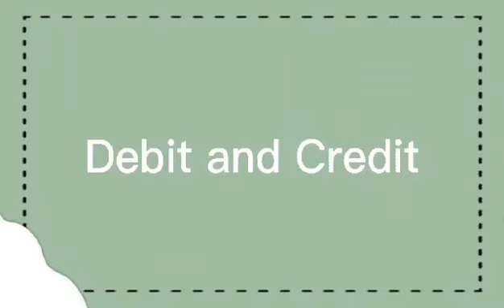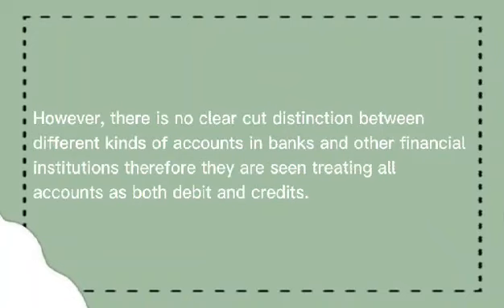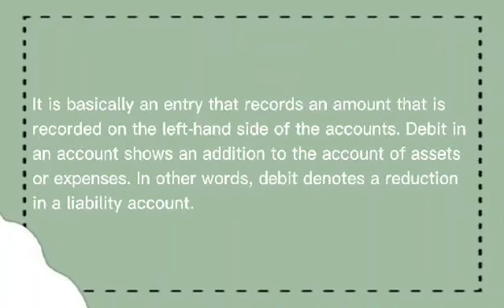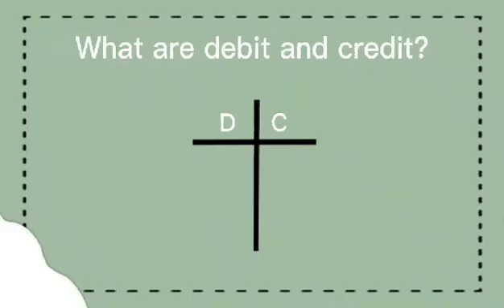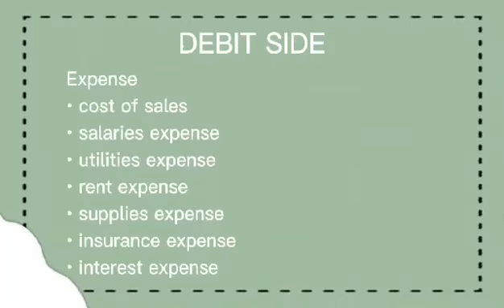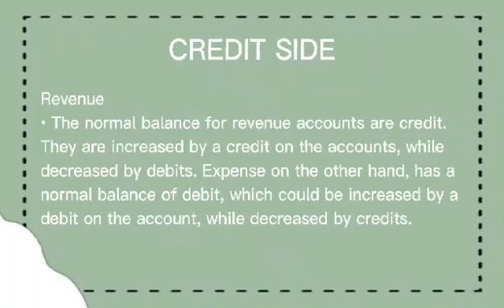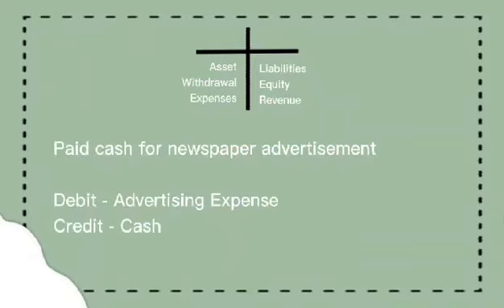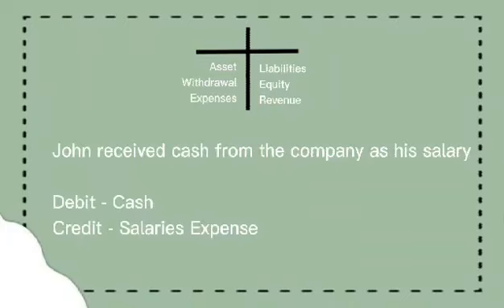Debit and Credit Disney...